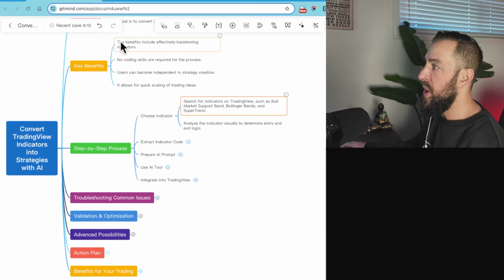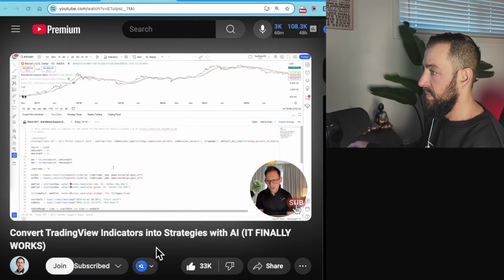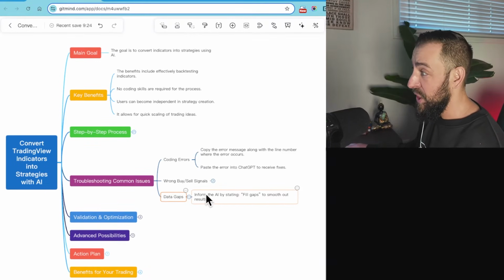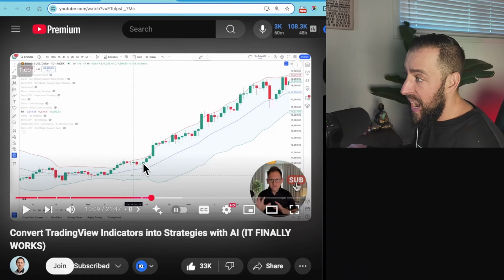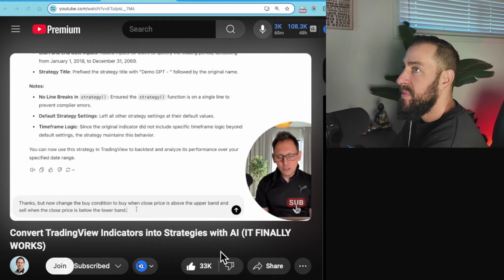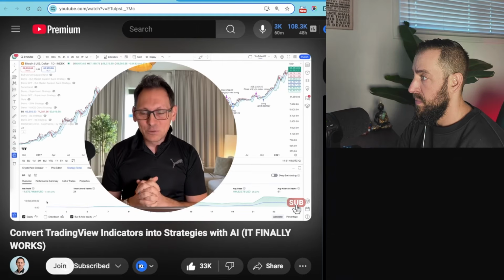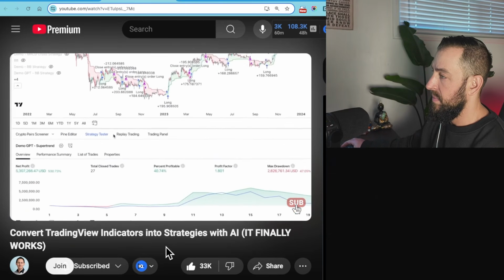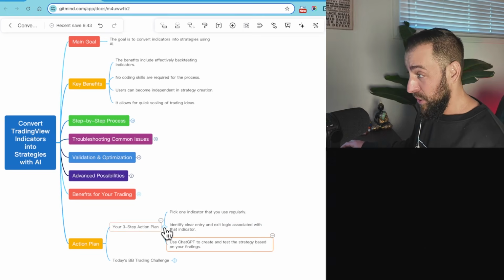This AI Made 7x More Money—With a Free Tool